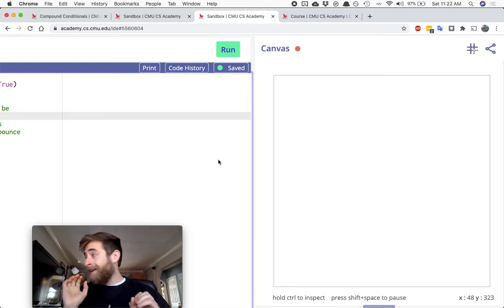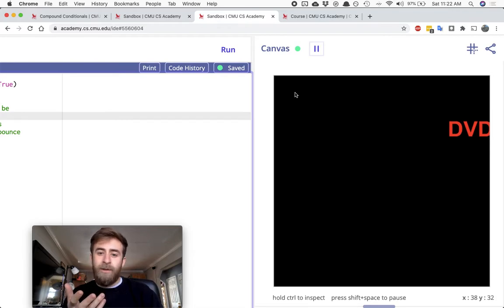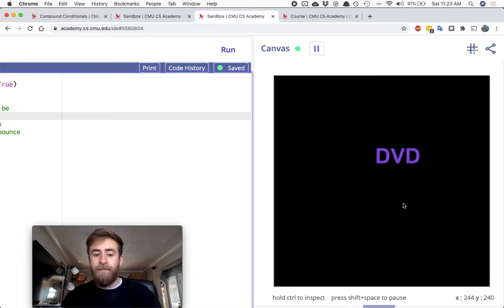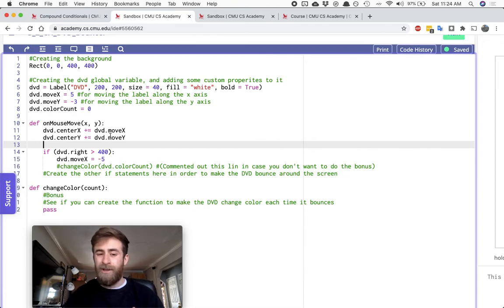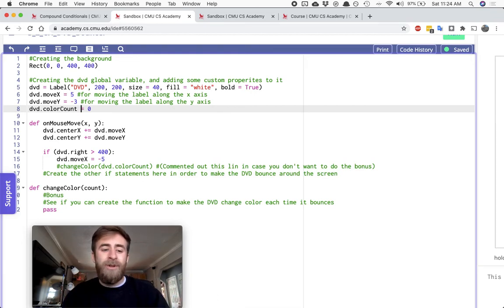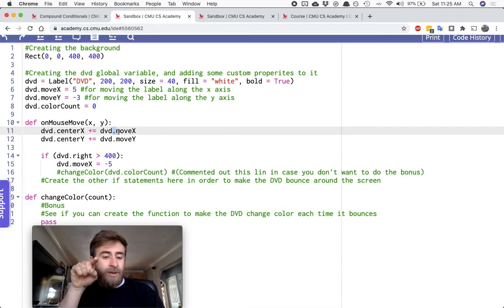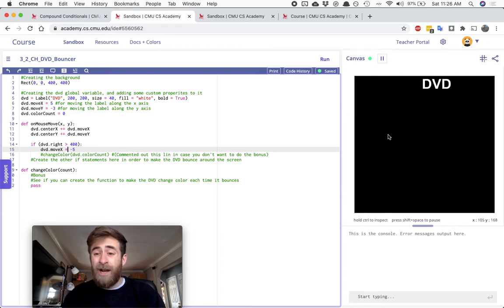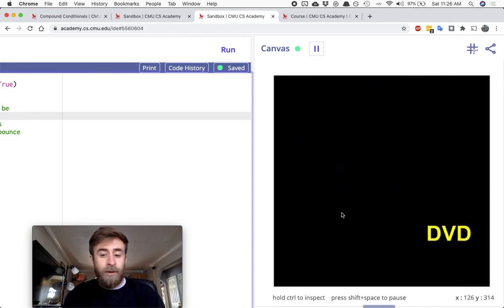DVD Bounce Challenge - CMU CS Academy 3.2 & 4.1